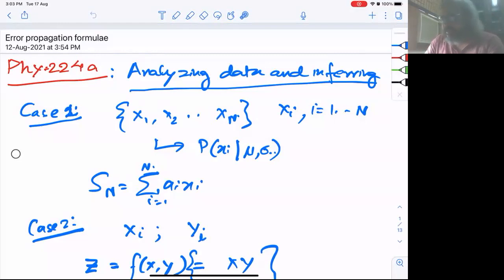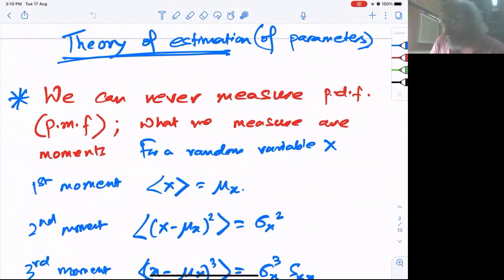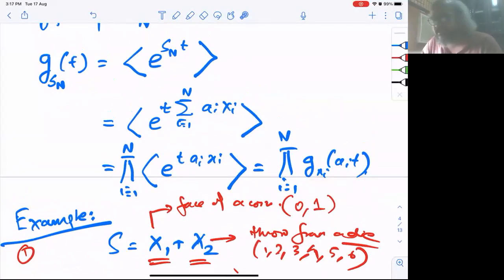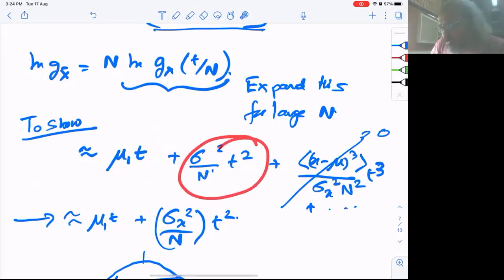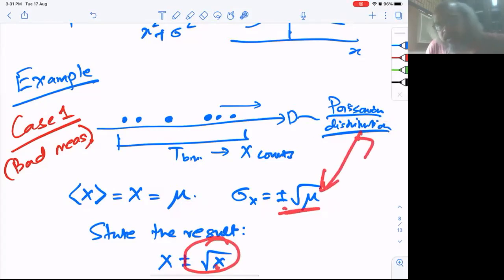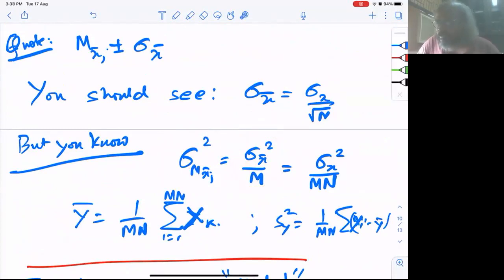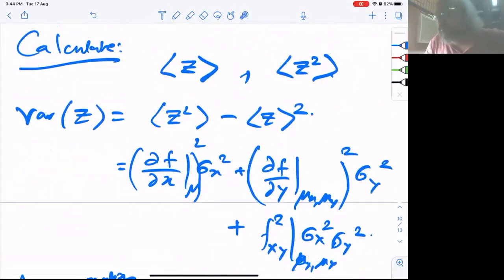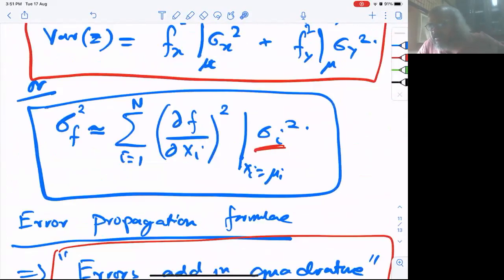PHY224A Talk on measurement by Prof Saikat Ghosh 2